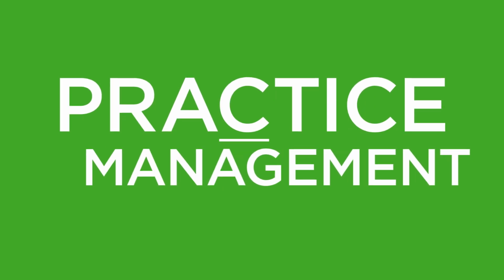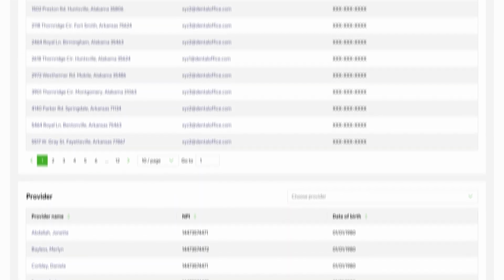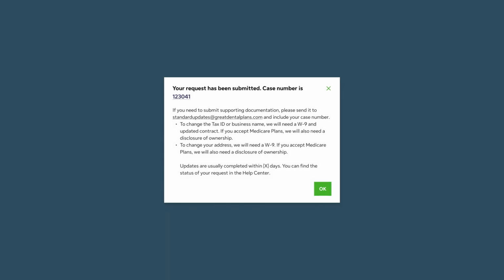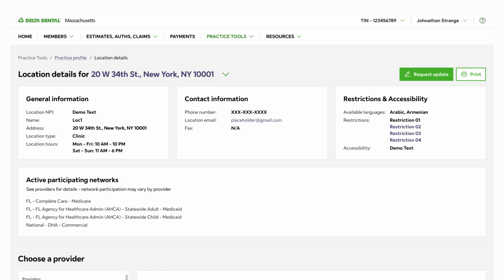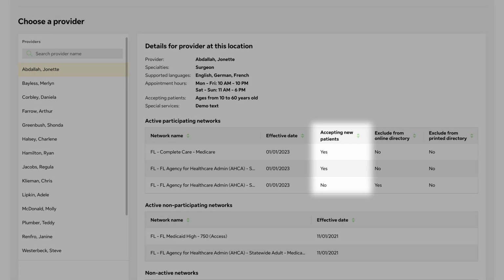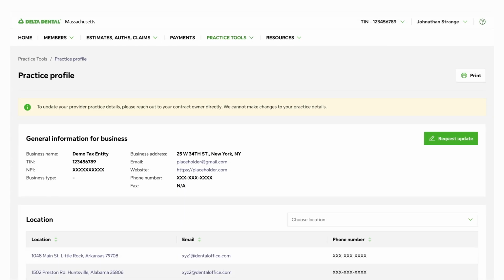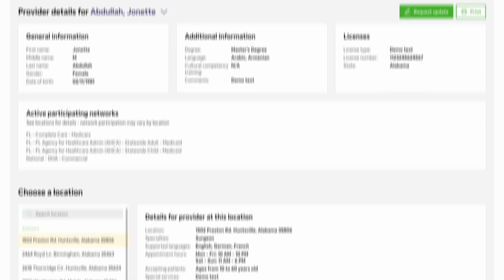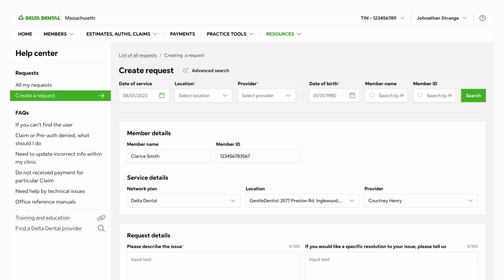Practice Management Tools Tutorial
Watch this video to learn how to edit your practice information to make sure your information is up to date.